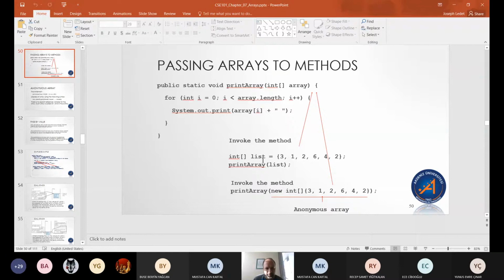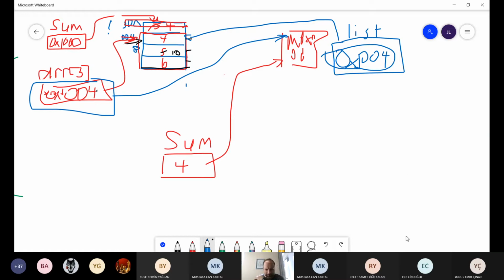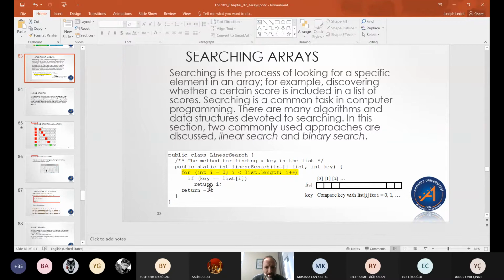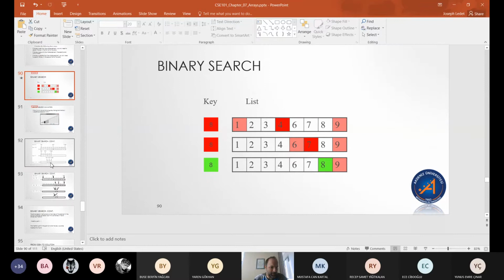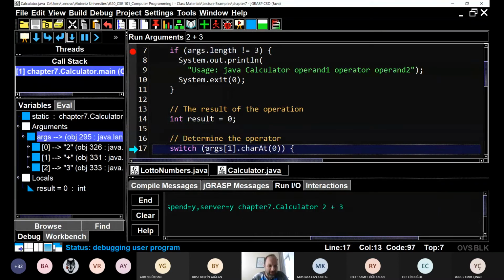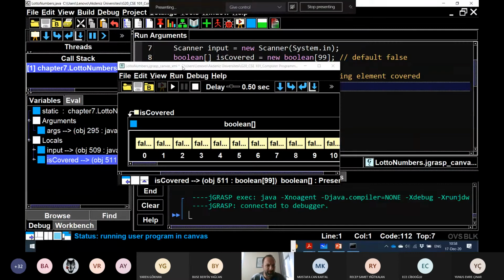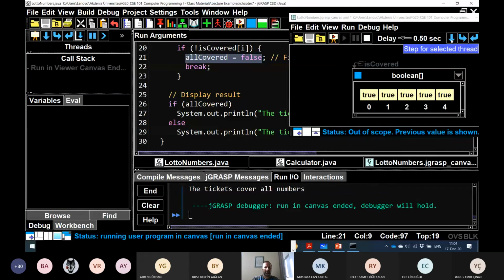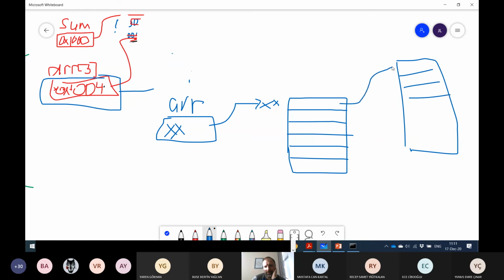CSE 101 - 2020-12-17 - Arrays pt. 2